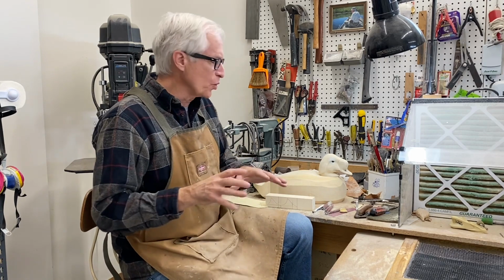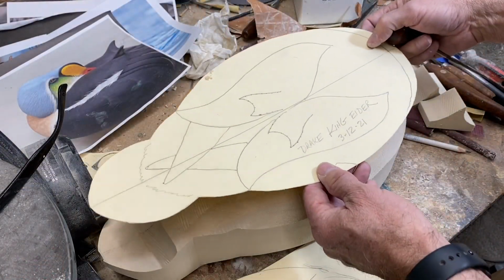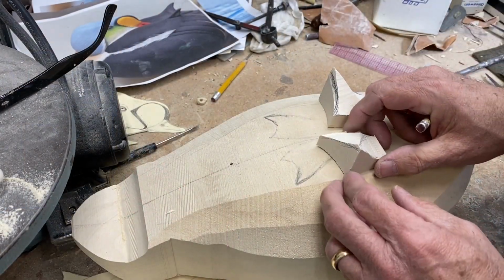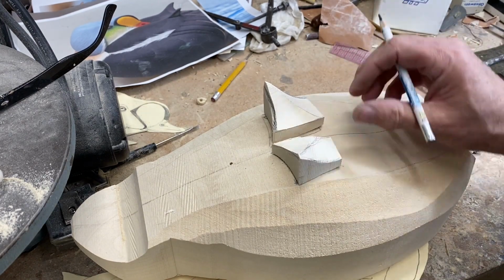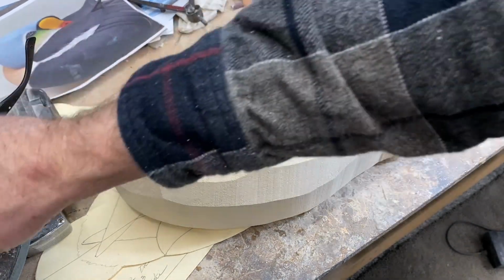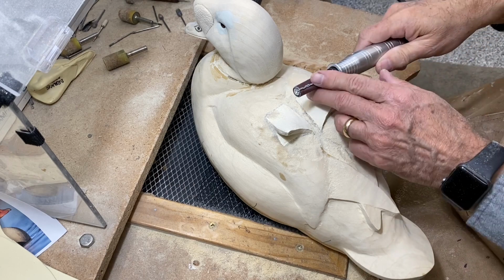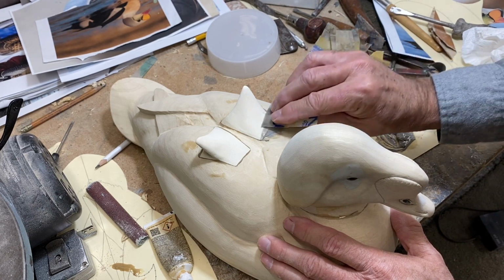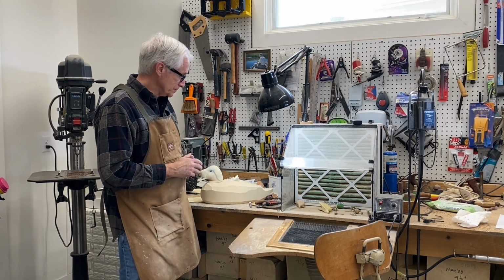King Eider Drake Session 4 - Thorn Feather Inserts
In this video Tom demonstrates how to carve and install holly hard wood inserts for the drake King Eider's thorn feathers.  I mistakenly refer to these as "horn feathers" in the video.